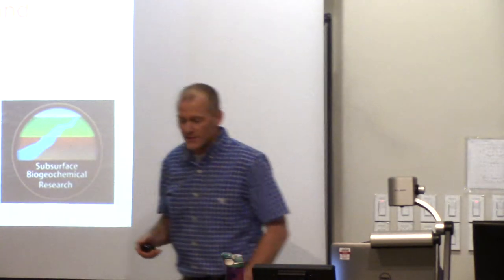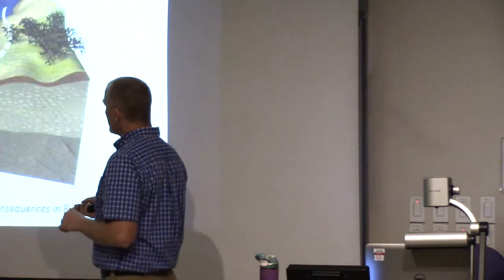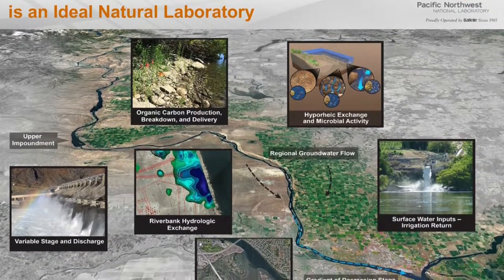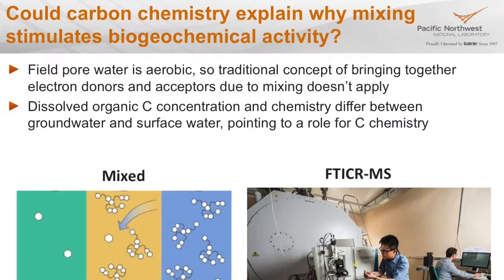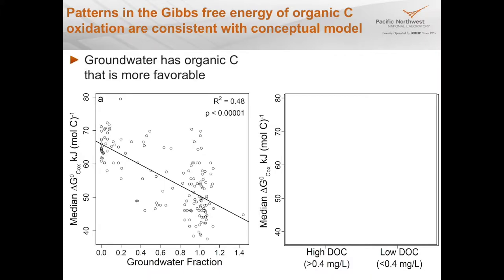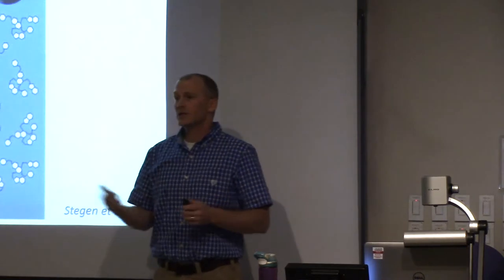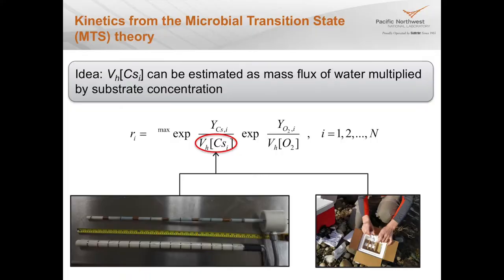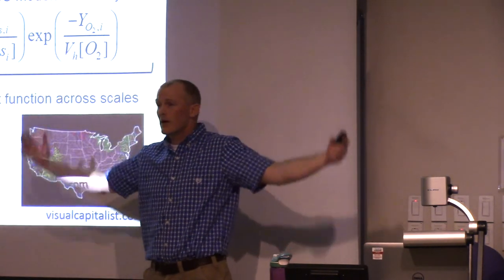Carbon Chemistry and River Corridor Hydro-Biogeochemistry- James Stegen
This video was the first of the Biology Department's Natural Science Seminar series of the 2018/2019 academic year at Central Washington University.  James Stegen of Pacific Northwest National Laboratory presents, “Carbon Chemistry and River Corridor Hydro - Biogeochemistry: Towards Global Understanding and Predictive Modeling.”